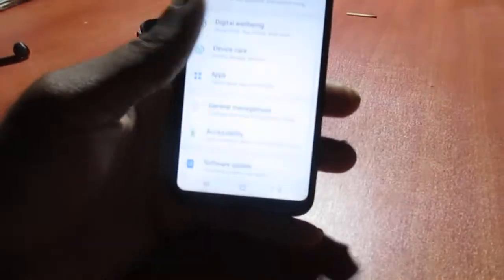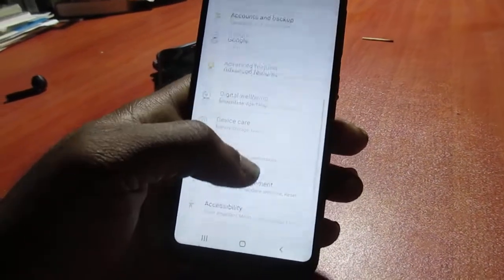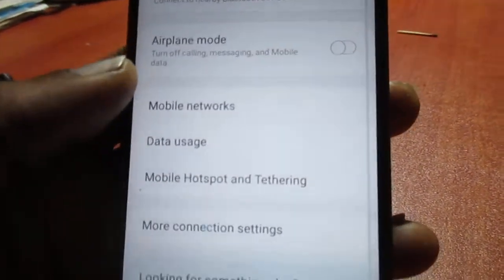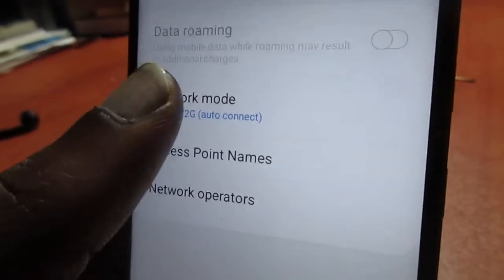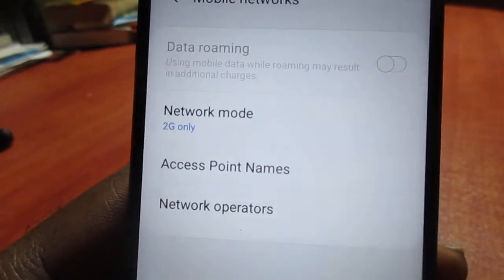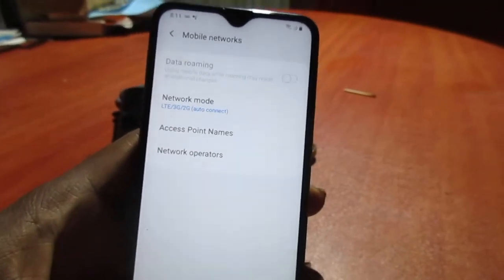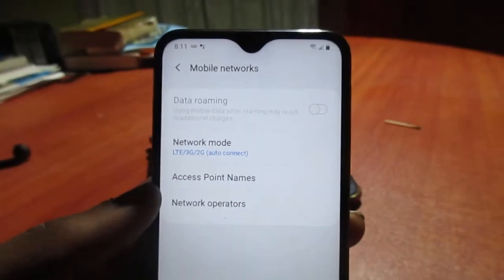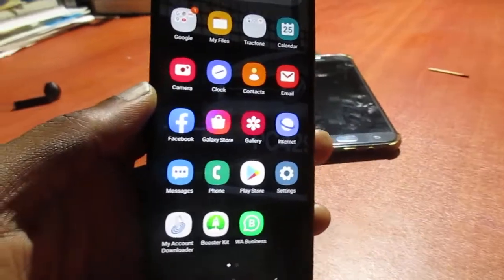How to switch between LTE 3G 4G 5G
How can I switch from 3G to 4G and vice versa?

    Go to Settings Mobile networks Network mode preferred.
    Choose a GSM 2G and WCDMA 3G network, LTE is 4G
    Accept the new settings. If you want to enable the 4G again, simply re-select an LTE network.